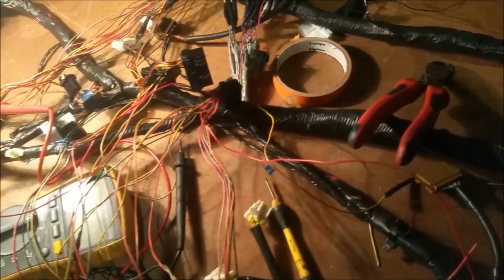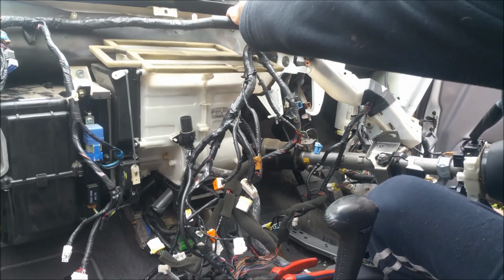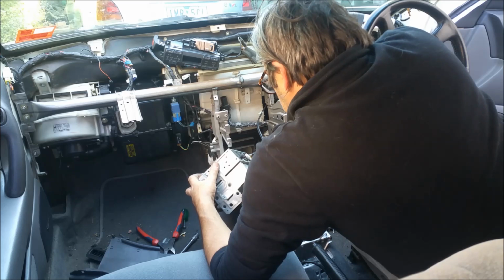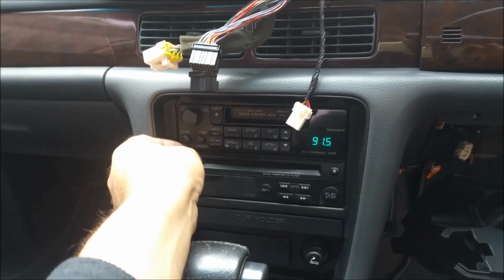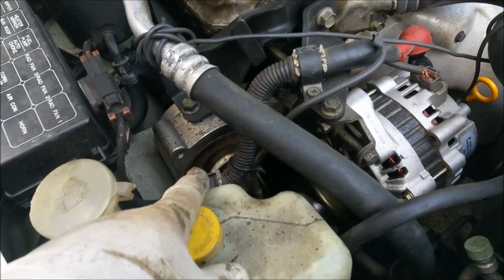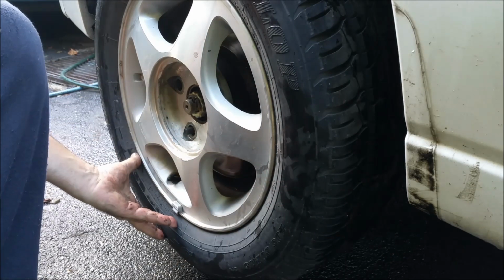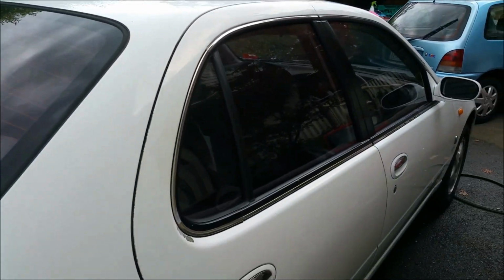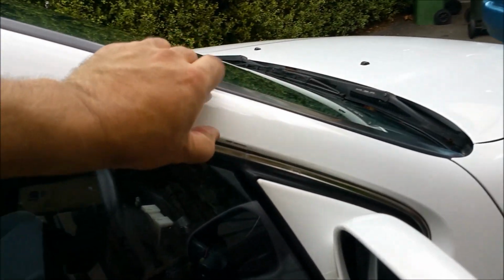Nissan U13 Bluey Part 3 - More Head Up Work and a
I hope you're all coping well during this horrible crisis... the online teaching has turned out to be great with good attendance and participation, plus a little bit of extra time for other things - like Bluey's. That being said, school teaching staff need to be spot on with their lesson planning and organisation for our current predicament to work. But you're not here for that... We modify the main dash loom in the car for our Head Up display to kick in to life - and we waited and waited... so there's more research to do. We also take a more in depth look at the car and sort some of its issues out. I'd like to thank everyone for your assistance and welcome new supporters.